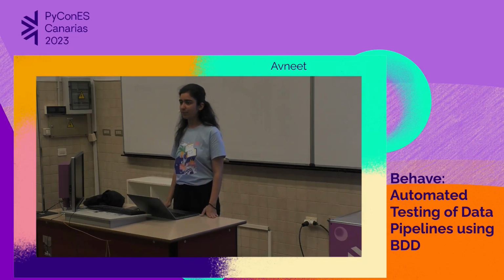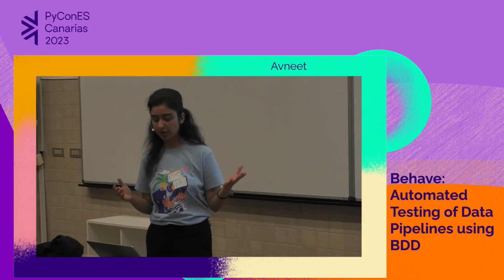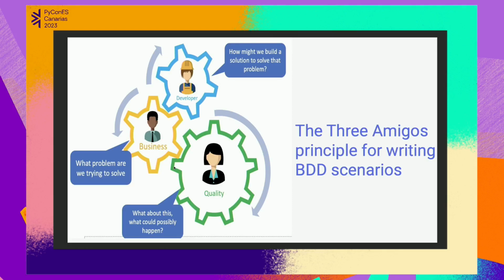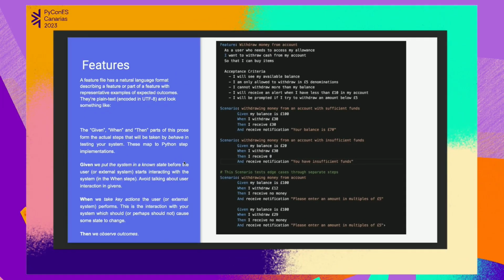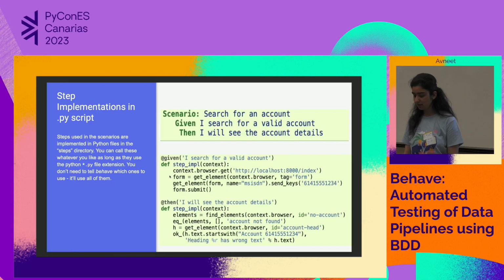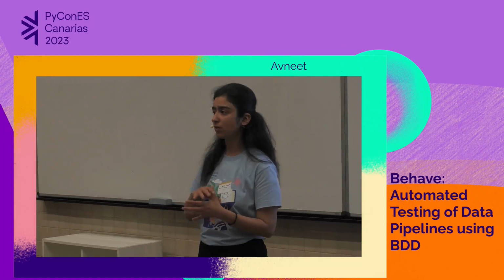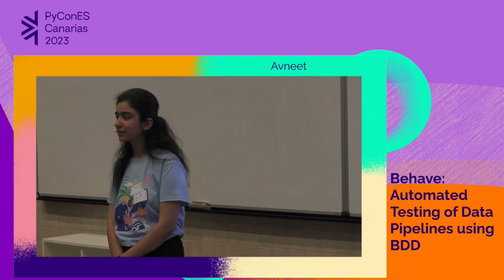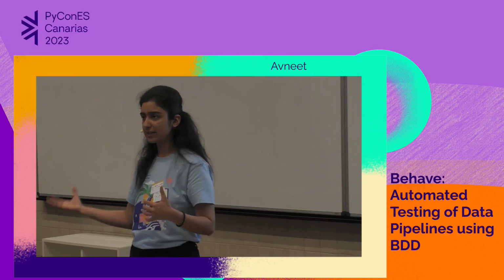Avneet - Behave: Automated Testing of Data Pipelines using BDD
Ponente
Nombre: Avneet
Título: Behave: Automated Testing of Data Pipelines using BDD
Sala: Tejita
Behaviour Driven Development has gained traction as a mainframe tool for automated testing in the agile software development process. In this talk, the aim here is to shed some light upon how it is a welcome addition to the data engineer's toolbox for testing data pipelines and data as a product. Further we'll also see how BDD can act as enabler for GxP process from a regulatory and compliance perspective. We'll do this by using an example of a real world data pipeline, step by step. We'll extensively be using the python framework Behave for the walkthrough and example.